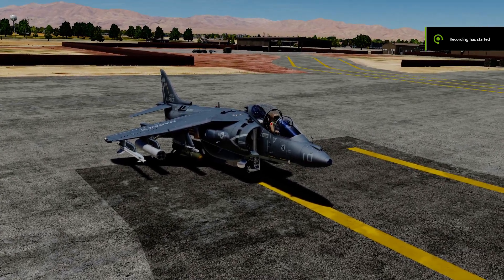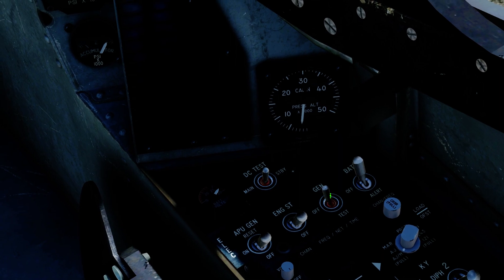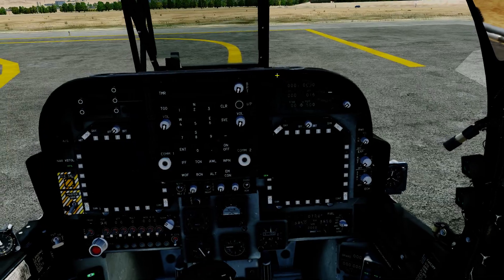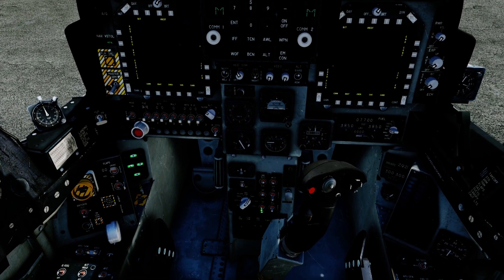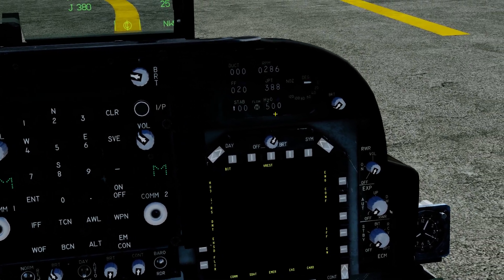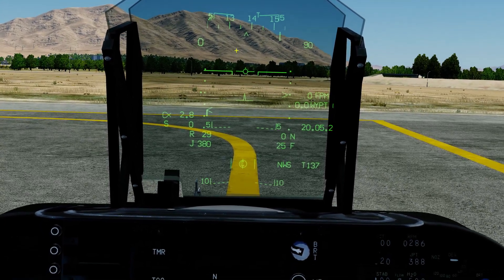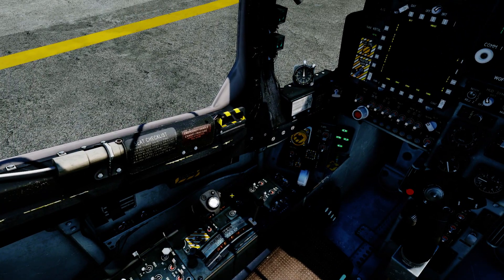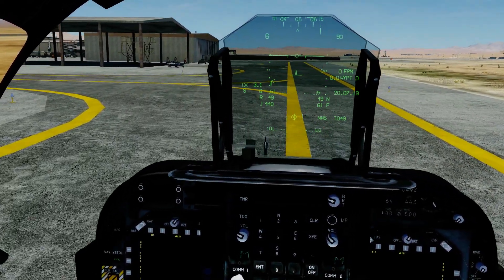DCS AV8B Start Up Tutorial